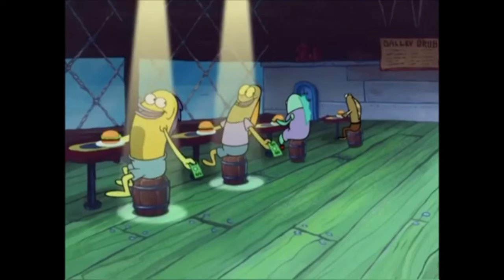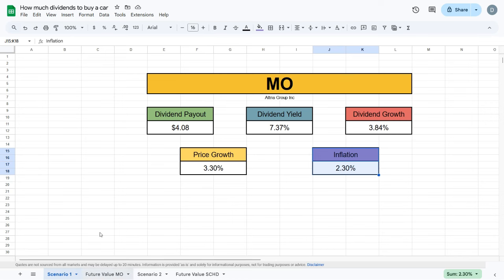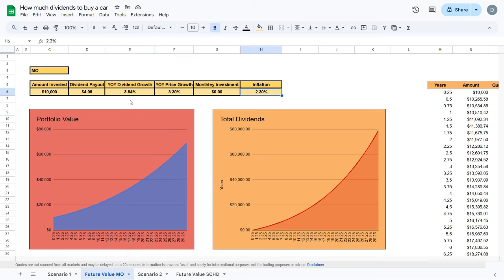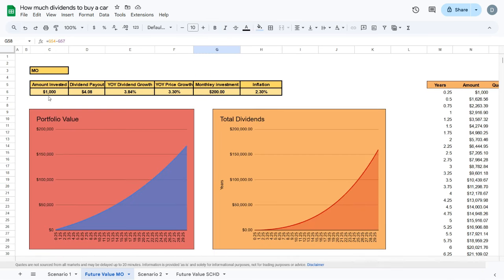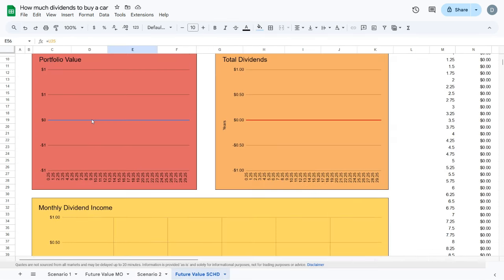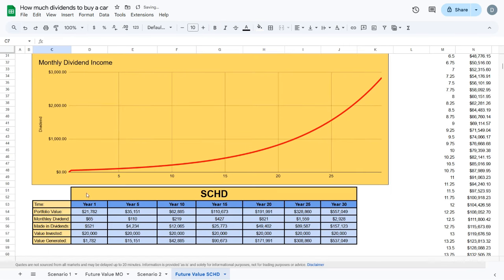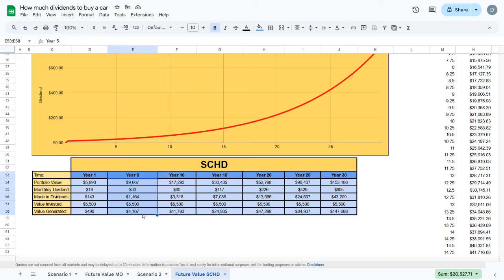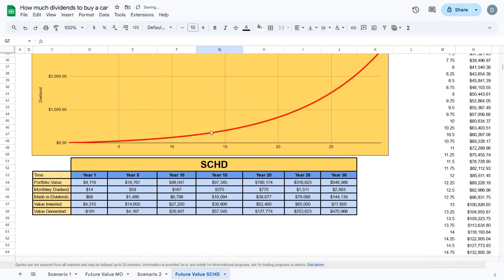How Much SCHD to Buy a Car With DIVIDENDS?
In this video, we use our Stock Valuation sheets to figure out how much we would have to invest into either Altria Group (MO) or the Schwab dividend equity ETF (SCHD) to be able to buy a 2012 Suzuki within 5 years purely with dividend Income.